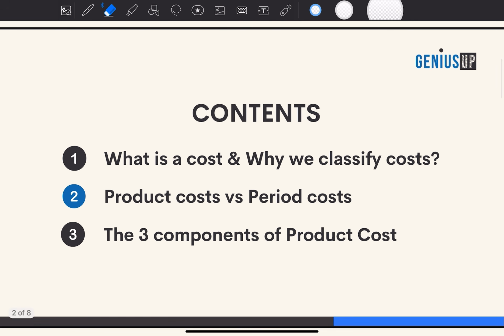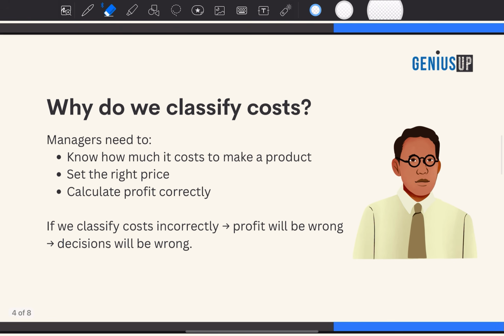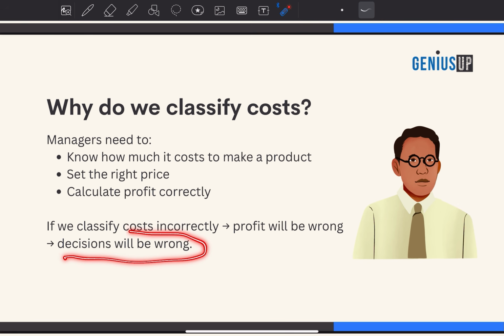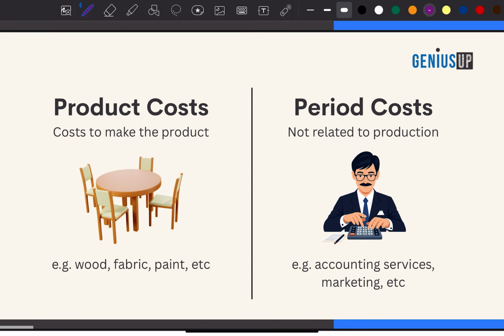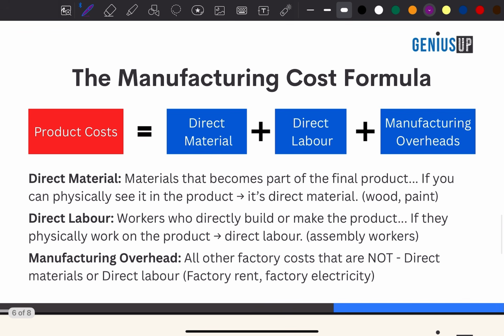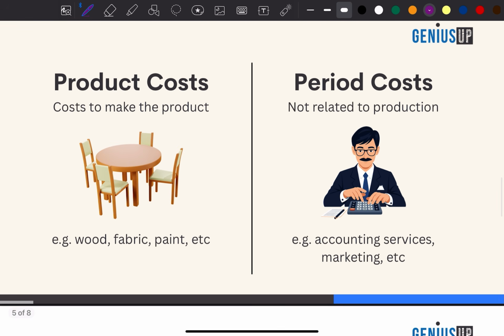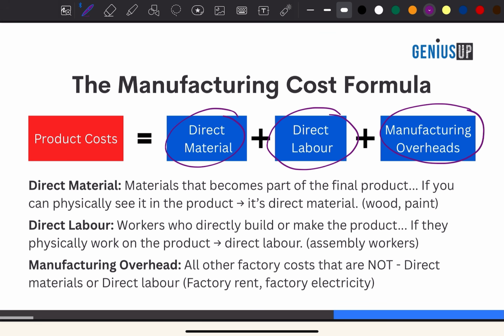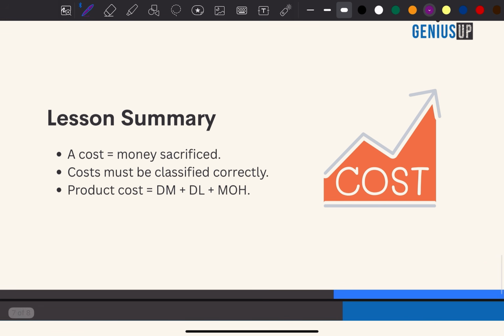Management Accounting 1 | Introduction to Costs | Lesson 1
Welcome to Management Accounting 1.

In this first lesson, we introduce one of the most important foundations in management accounting — understanding costs.

Before we can analyse cost behaviour, calculate break-even points, or make business decisions, we must first understand what a cost is and how costs are classified in a manufacturing business.

This lesson sets the foundation for everything that follows in Management Accounting 1.

In the next lesson, we explore how costs behave when activity levels change.